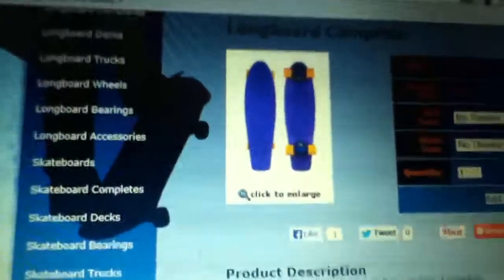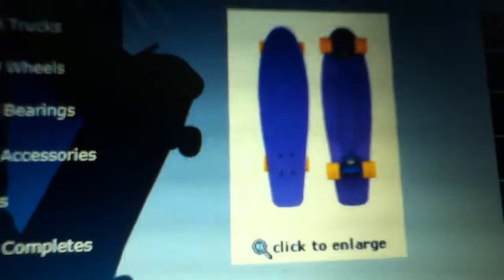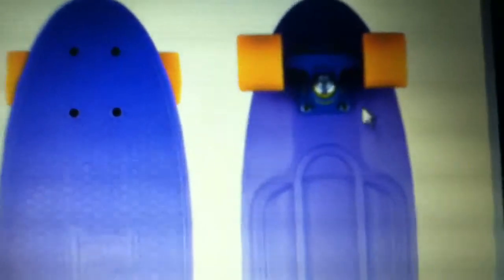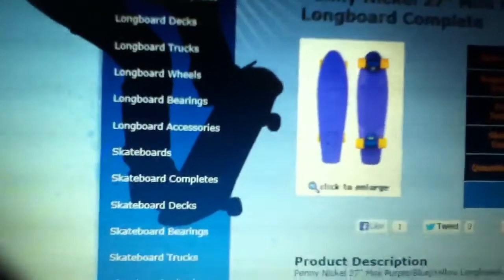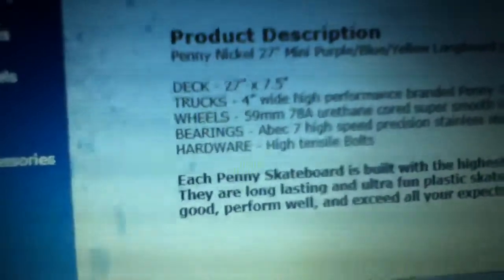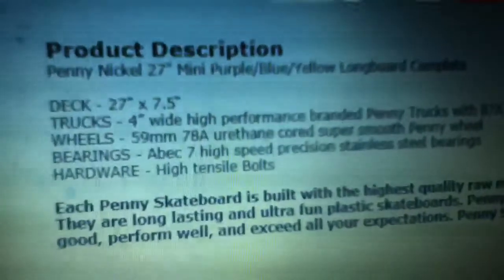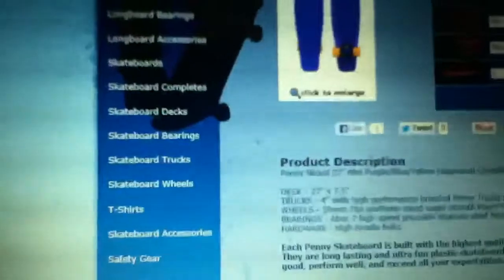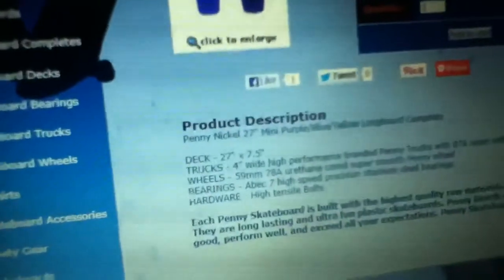Penny nickel stay tuned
Penny nickel